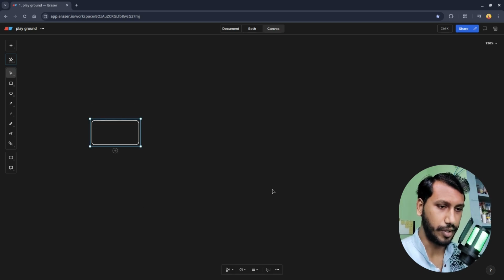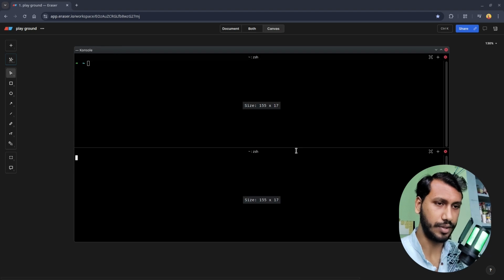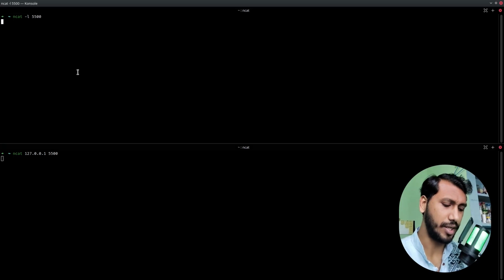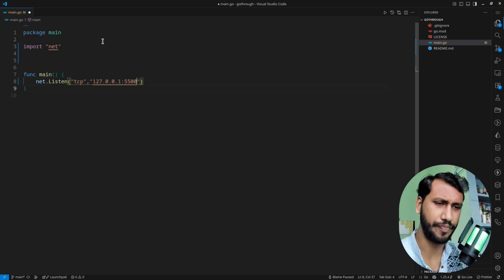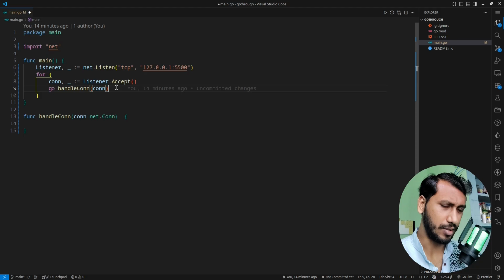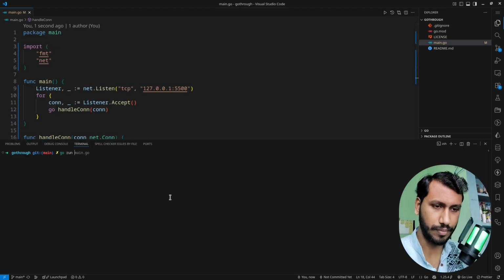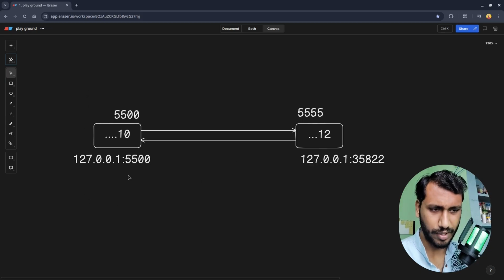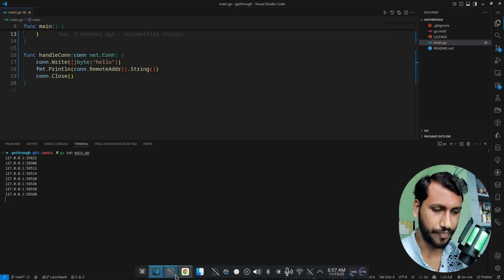The Basics of Sending Messages with TCP